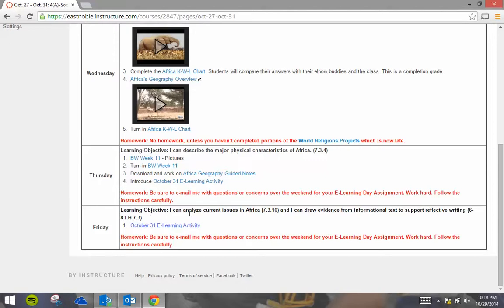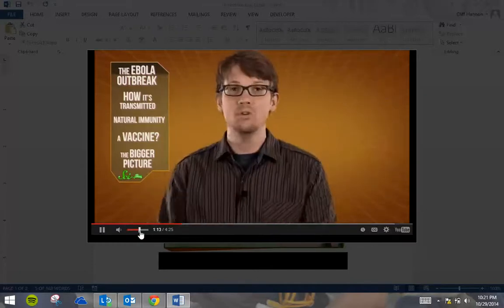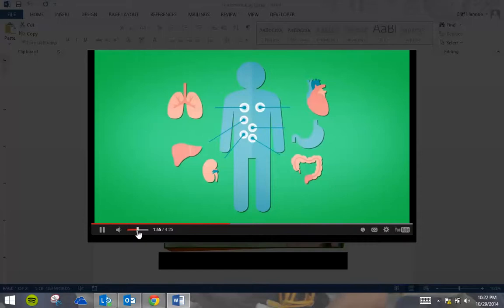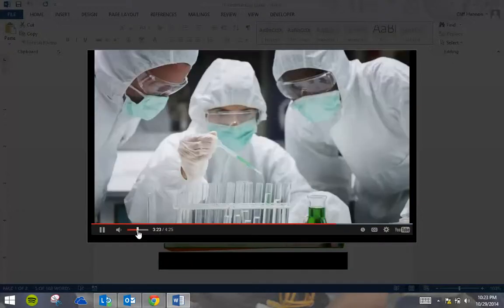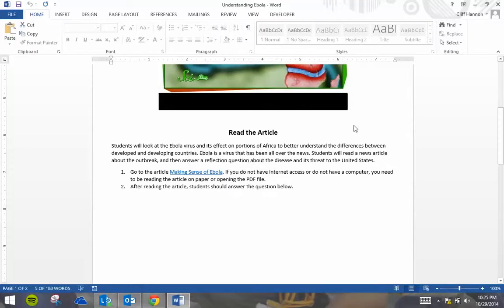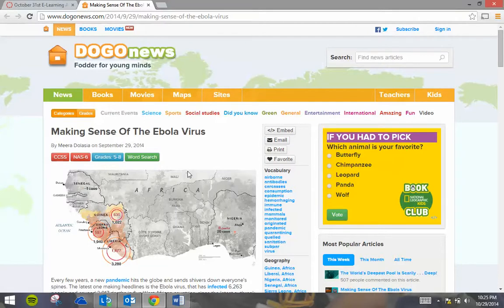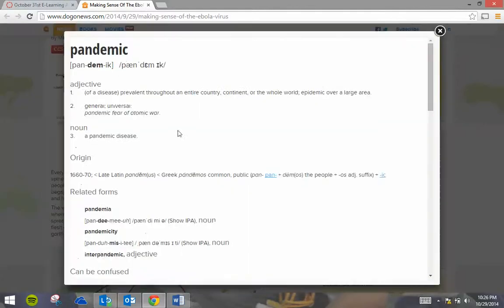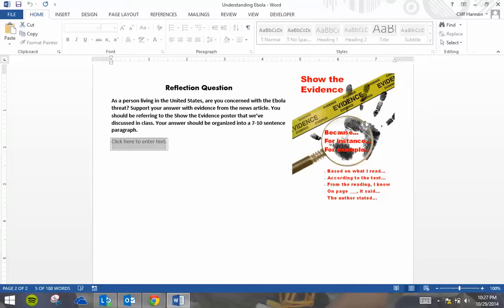October 31st E-Learning Instructions